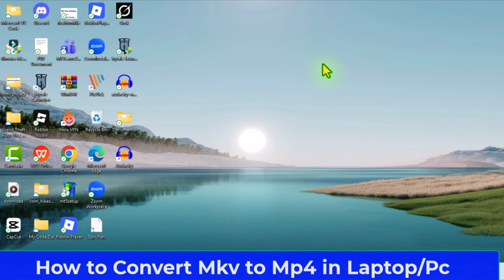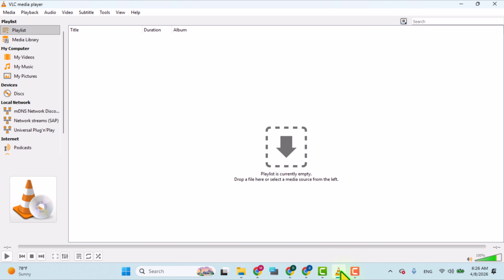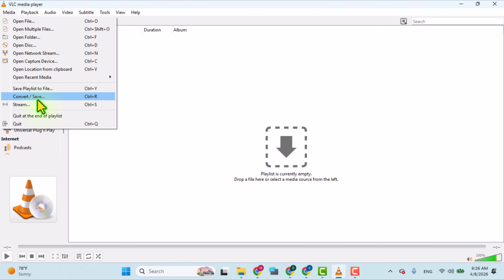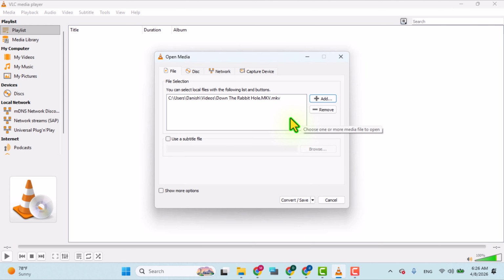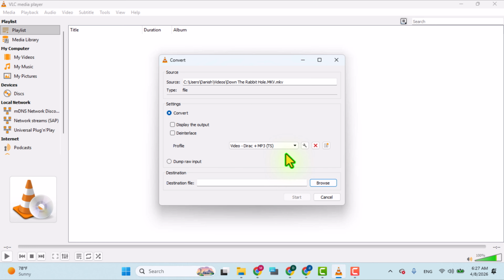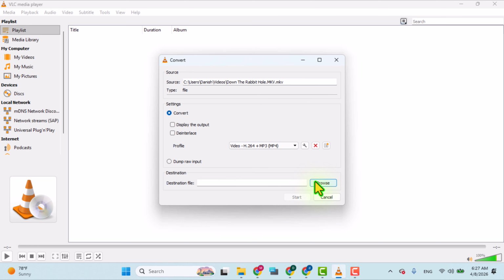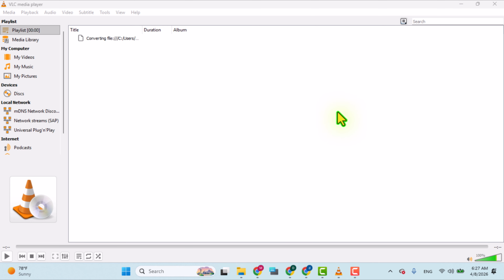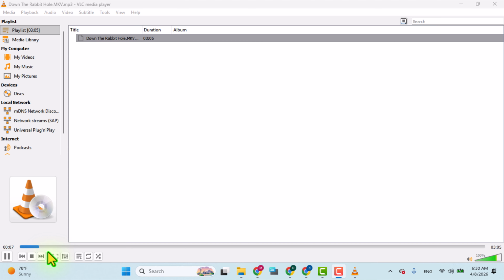How to Convert Mkv to Mp4 in Laptop/Pc/Computer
Learn how to convert MKV to MP4 in laptop/PC/computer using a simple VLC Media Player method. In this video, I show exactly how to open VLC, go to the Media menu, click on Convert/Save, add your MKV file, choose MP4 as the output format, select the destination, and start the conversion.